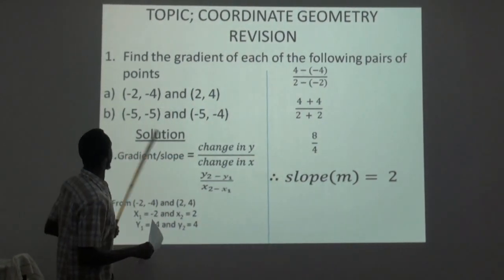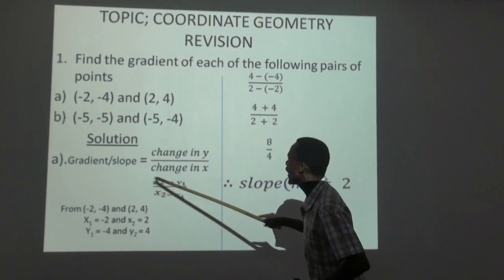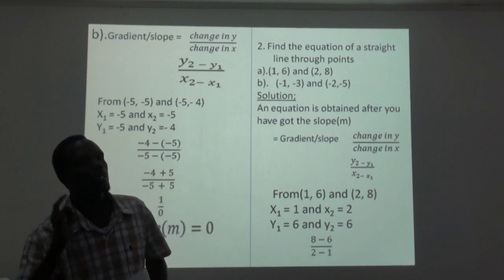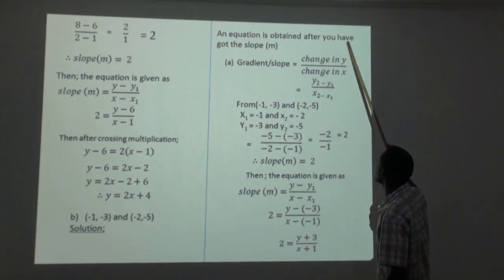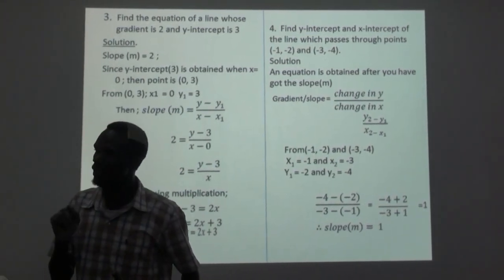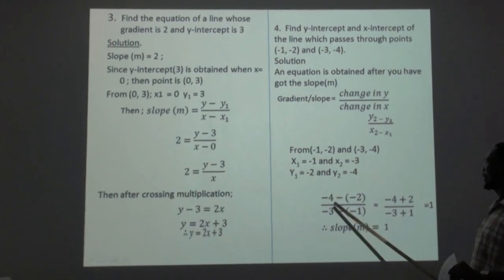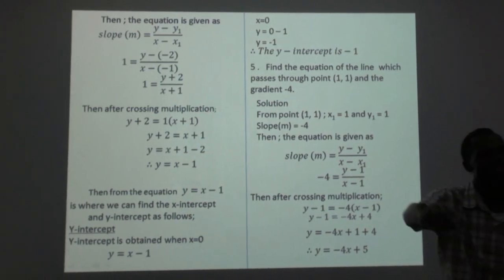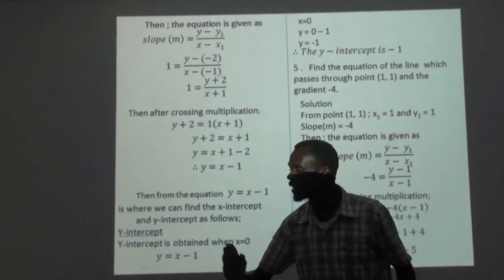B/MATHEMATICS FORM ONE; COORDINATE GEOMETRY